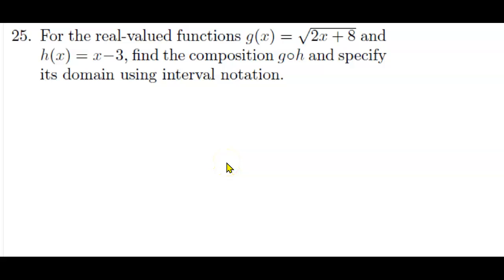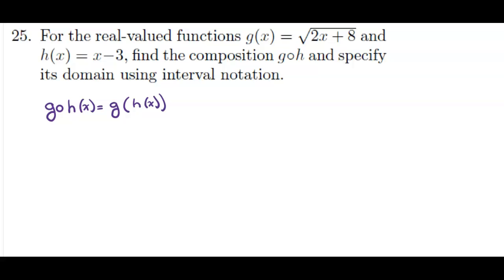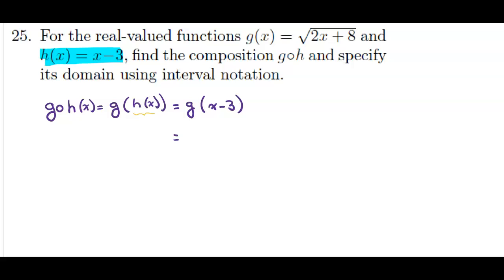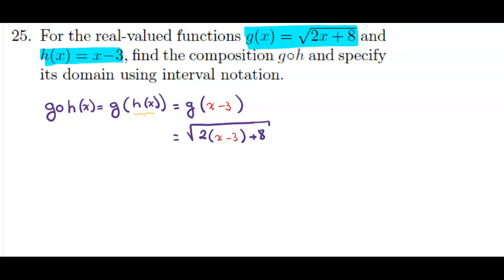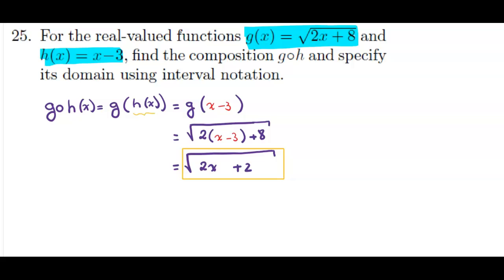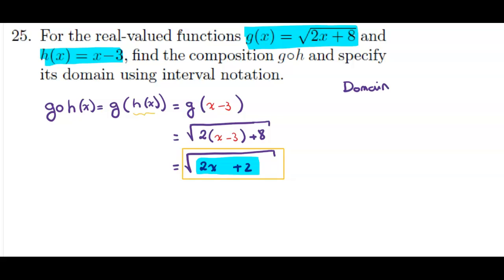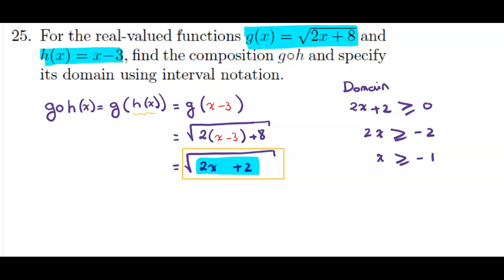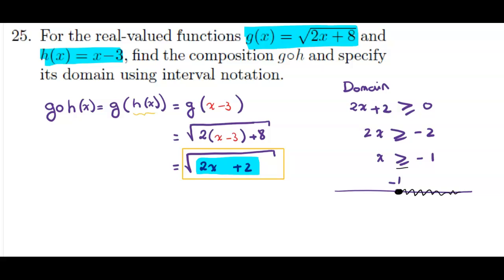Composition of Functions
For the real-valued functions g(x) = sqrt(2x + 8)  and h(x) = x -3. find the composition function
(g o h) (x) and specify its domain using interval notation.